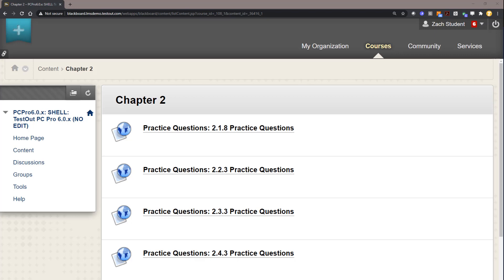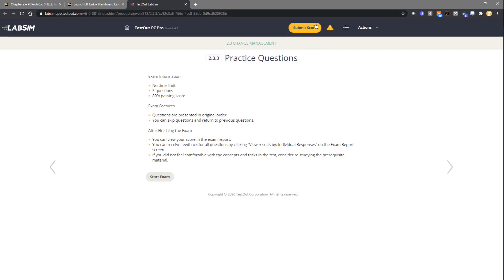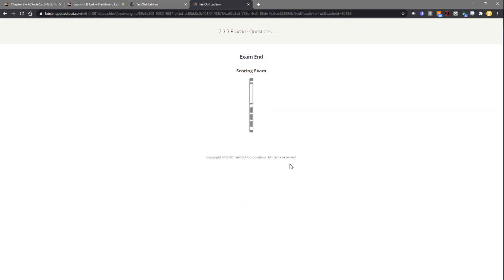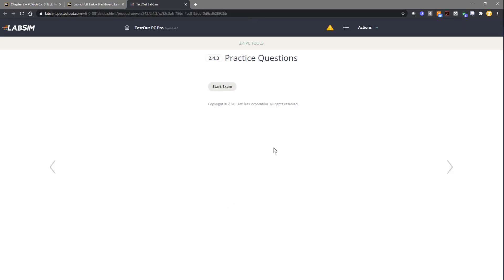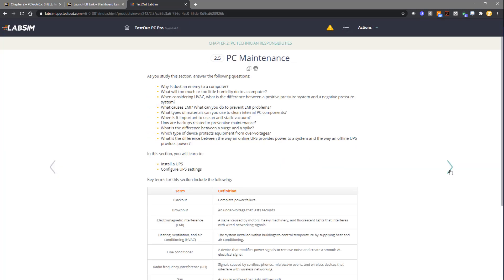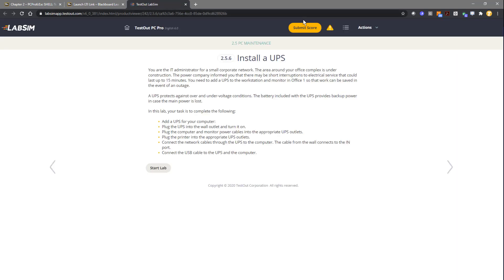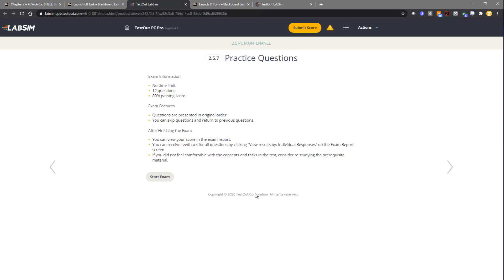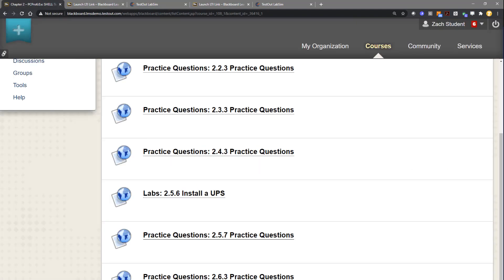Grade (Score) Return: Blackboard Ultra & TestOut LabSim